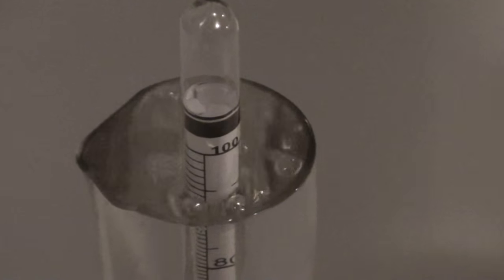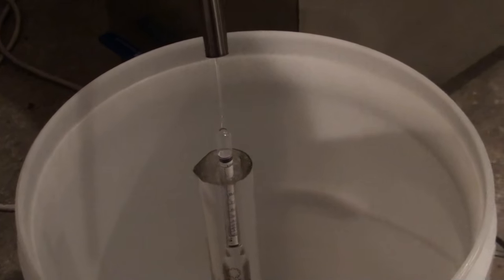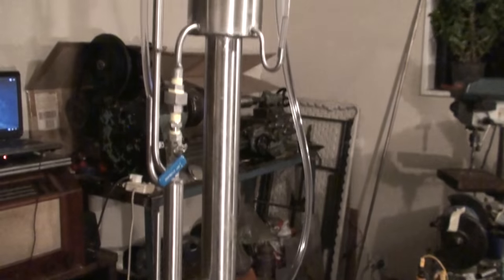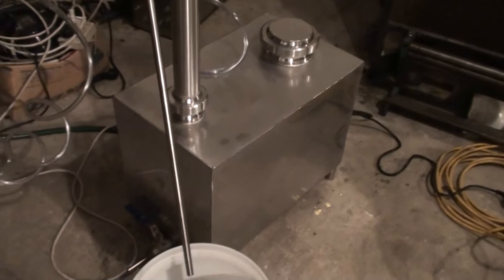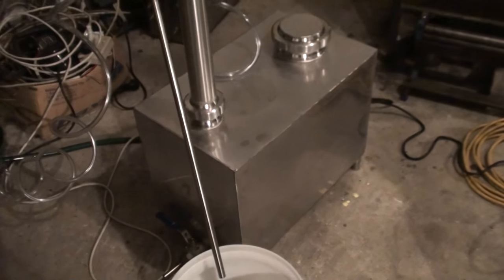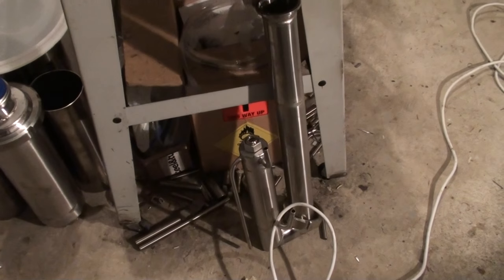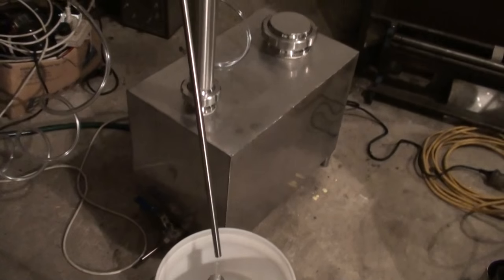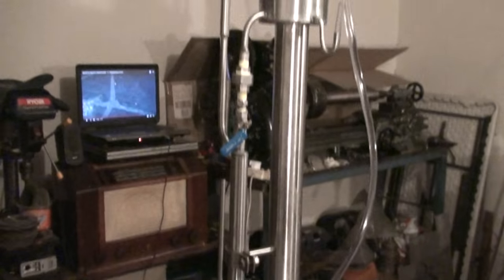Reflux alcohol still.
A test run of a 50L fractional distillery, running stripped alcohol, the heads were removed, collecting body at 95%.